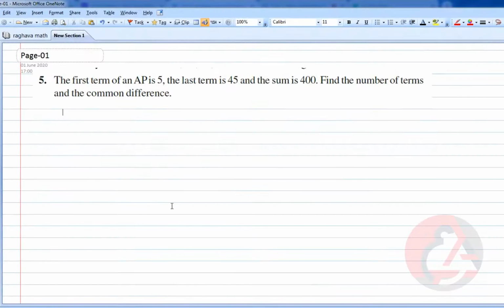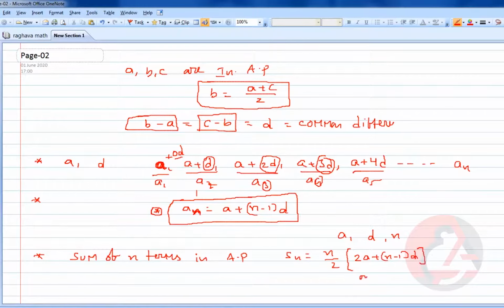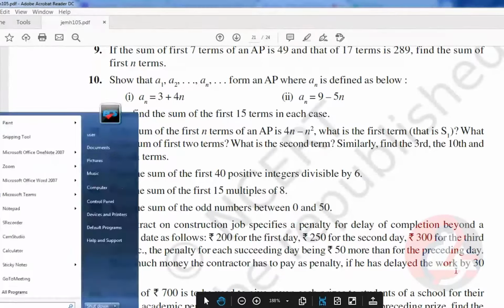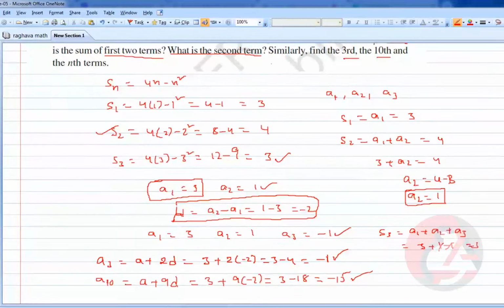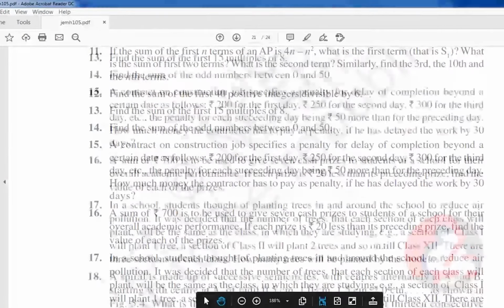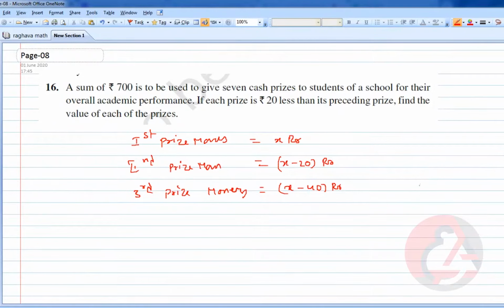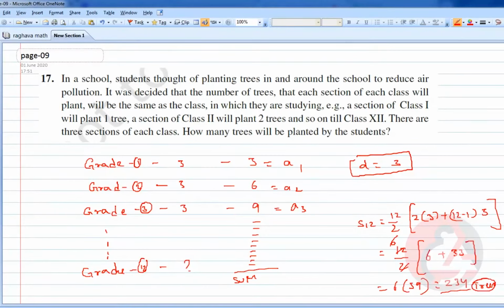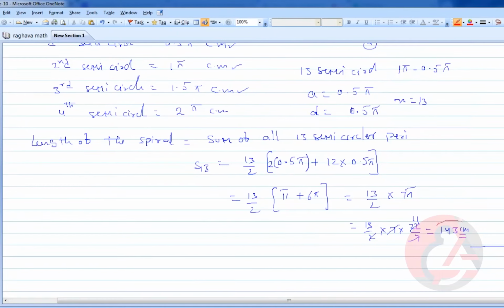X 02 06